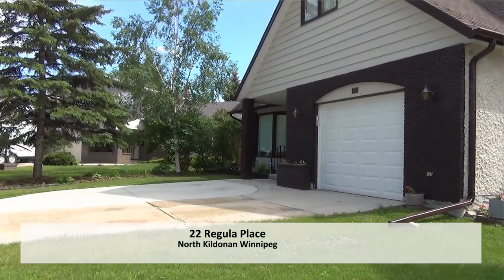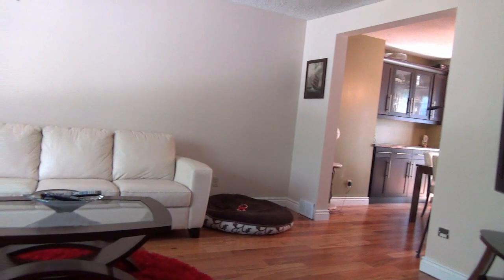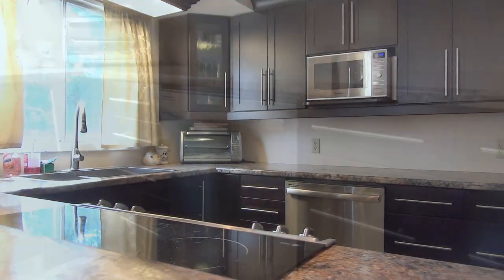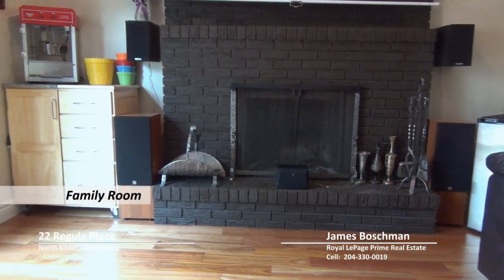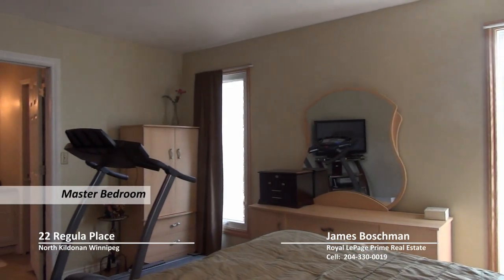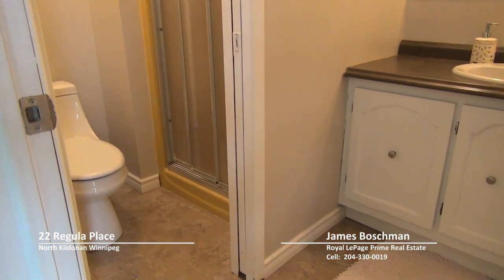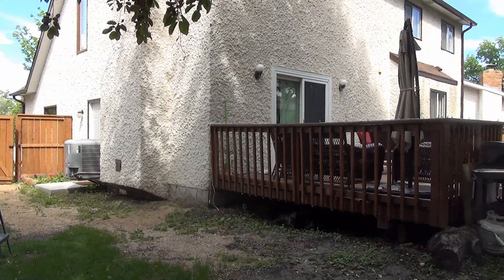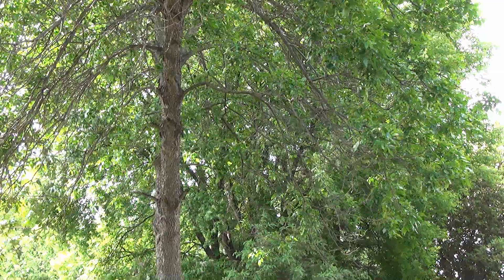Homes for sale, 22 Regula Place North Kildonan Winnipeg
Open House 06/22 1-3PM!

Welcome to friendly North Kildonan! This stunning 1902 SqFt "Cape Cod" style family home has it all! 4 massive bedrooms on the 2nd floor & 2 1/2 baths! As you enter, you are greeted with a beautiful front foyer and super-spacious living room with brand new flooring throughout!

The living area lends itself to the formal dining area with beautiful built-in buffet and garden doors that open to the park-like backyard. Just wait to you see this gorgeous chef-inspired kitchen complete with new stainless steel appliances, new maple cabinetry, and a breakfast bar! Perfect for the large family & entertaining at your next dinner party! The main floor also boasts a large family room! Curl up in front of the wood burning fireplace and watch a movie on the projector screen! The basement offers a large rec-room that is dry-walled and insulated! Other recent upgrades: high eff furnace, central A/C, hot water tank, doors and some windows! Close to parks and walking paths!!

Price: $409,900